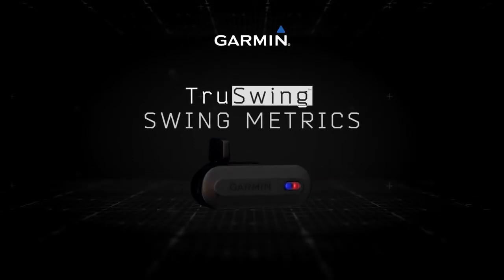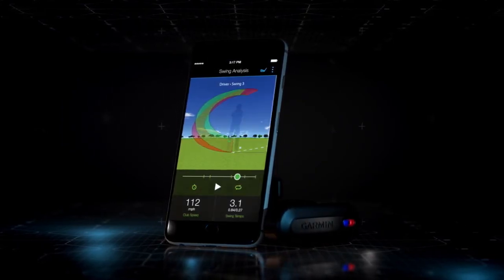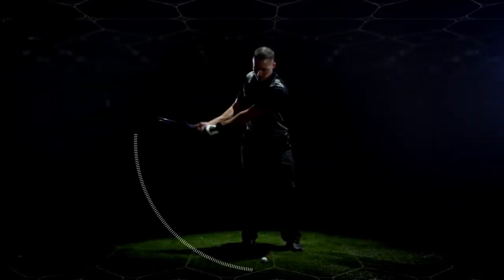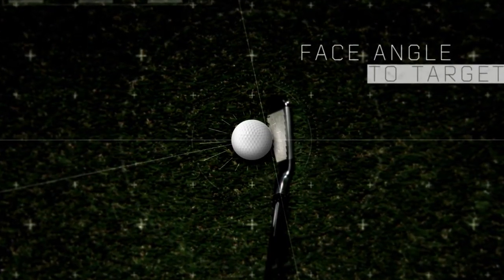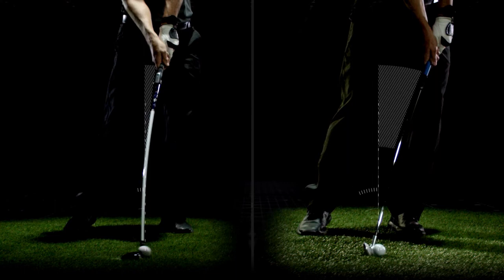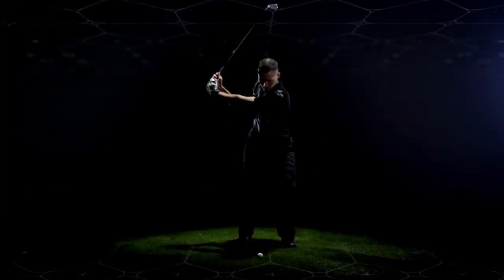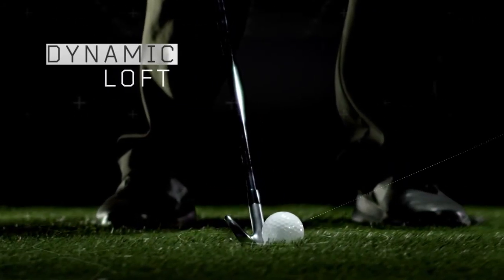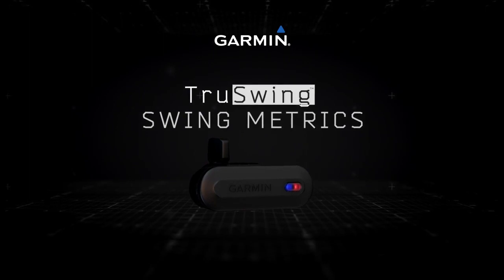TruSwing Swing Metrics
"The small, lightweight and easy-to-use sensor measures the swing metrics golfers need to improve their game, and makes the data available immediately. Unlike other swing sensors currently on the market, TruSwing supports a variety of Approach® devices, so golfers can get instant swing feedback right from their wrist after each swing.
• Using TruSwing you can measure swing tempo, club head speed, swing paths, club head angles and improvements to your game.
• It’s easy – simply pair with your smart phone, open the Garmin Connect mobile app, select your club and take your shot.
• You’ll see a real-time 3D animation of your swing!"